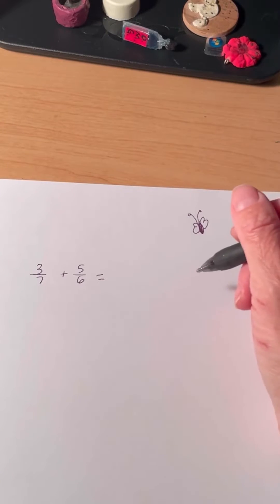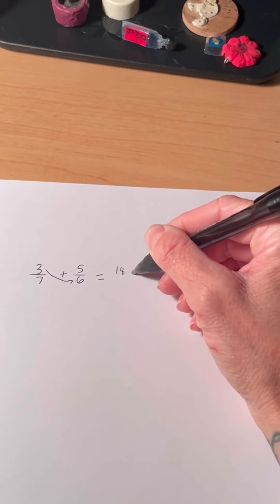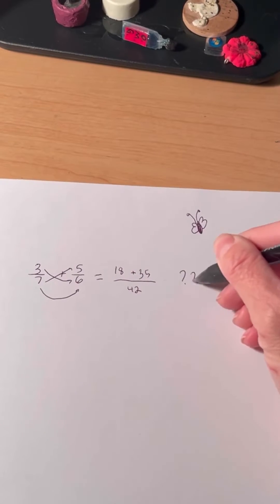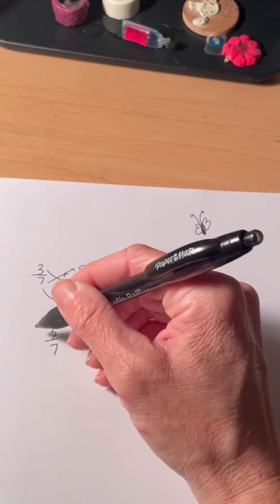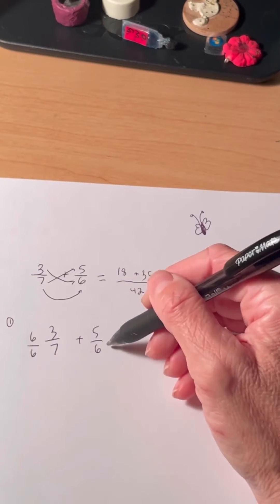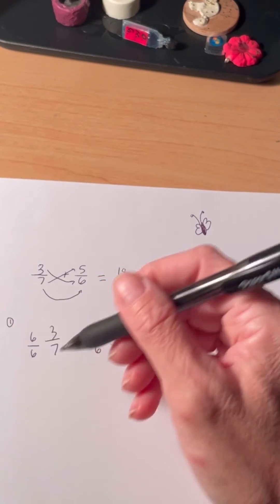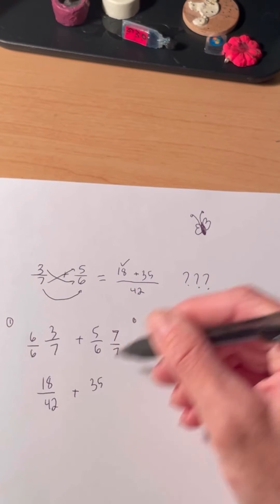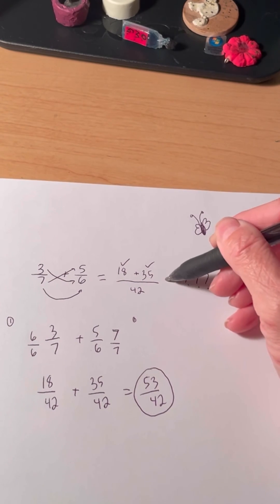Why the butterfly method works when adding fractions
Here’s a super short video on why the butterfly method works when adding fractions.